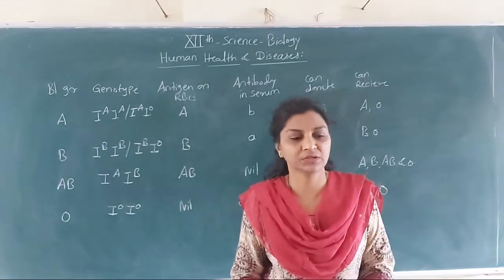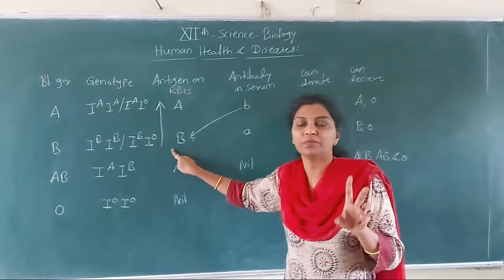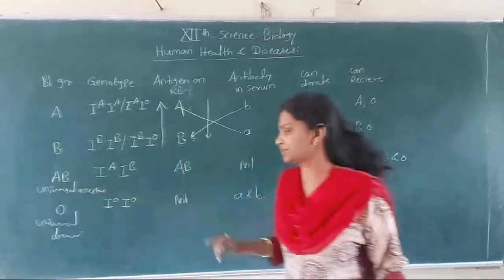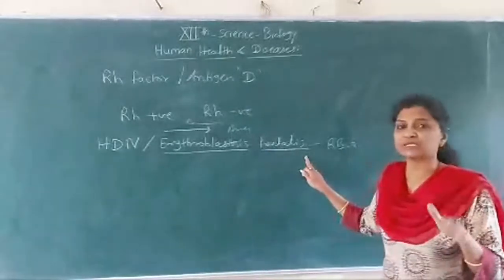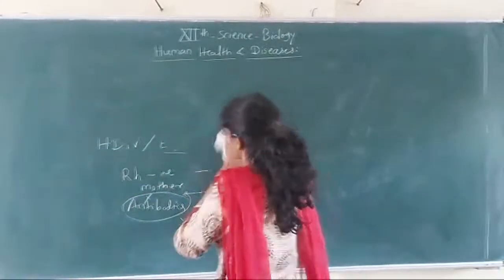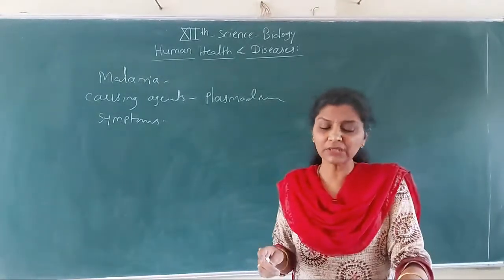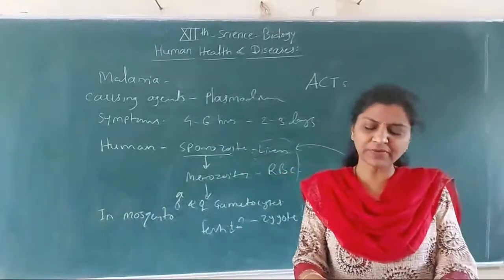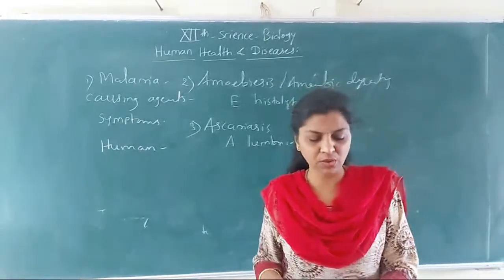12SCI BIO PROF. BIBVE V.S HUMAN HEALTH & DISEASE#L-4